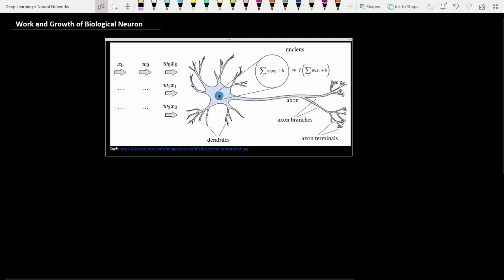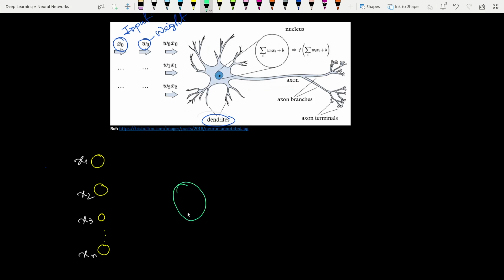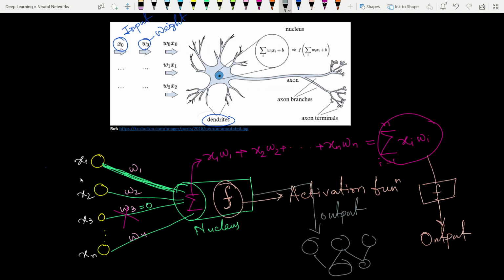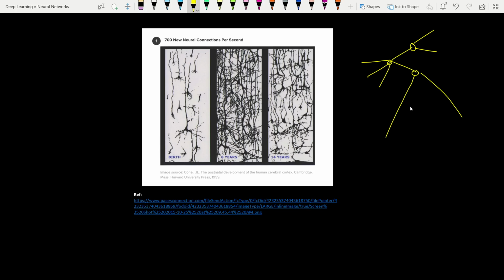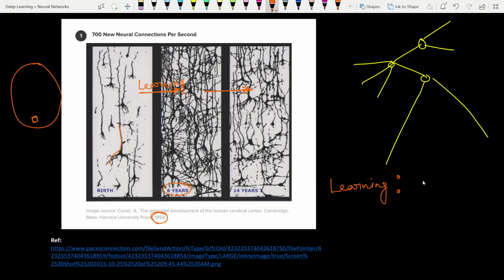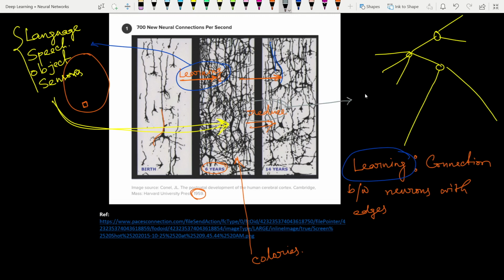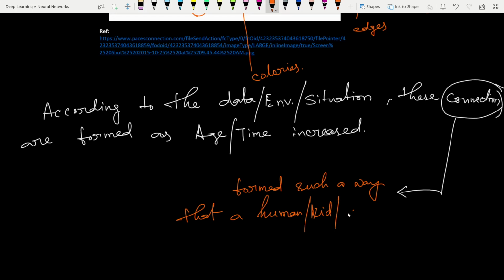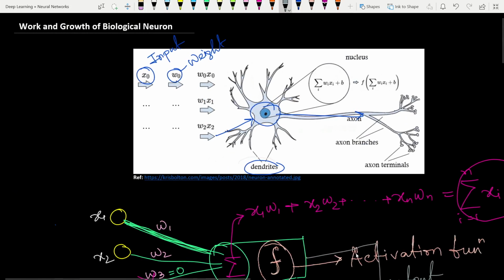Work and Growth | Lec 3 | Introduction to Neural Networks and Backpropagation | Deep Learning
👇 Topics are covered in this video:
✔️Work of Neural Network vs Biological Neuron
✔️Growth of Biological Neuron Network according to Age

1) Probability and Statistics for Data Science
2) Solving Optimization Problems
3) Linear Algebra and Learning from Data by Gilbert Strang

1) K-Nearest Neighbours
2) Naïve Bayes Classifiers
3) Logistic Regression
4) Linear Regression
5) Support Vector Machine
6) Decision Tree
7) Ensemble Models

1) K Means Clustering
2) Hierarchical Clustering
3) Density-based Clustering (DBSCAN)

1) Feature Engineering
2)Productionization and Deployment of ML Models

👉 Deep Learning
1) Introduction to Neural Networks and Backpropagation

5)deep learning ai,
6)deep learning and machine learning,
7)deep learning and neural networks,
8)deep learning architecture,
9)the deep learning revolution,
10)neural networks and deep learning,
11)ai and deep learning,
12)neural networks and deep learning tutorial,
13)deep learning biology,
14)deep learning beginner,
15)deep learning basic concepts,
16)deep learning course,
17)deep learning crash course,
18)deep learning deployment,
19)deep learning explained,
20)deep learning for beginners,
21)deep learning from scratch,
22)deep learning fundamentals,
23)deep learning hands on course,
24)deep learning history,
25)deep learning introduction,
26)deep learning in python